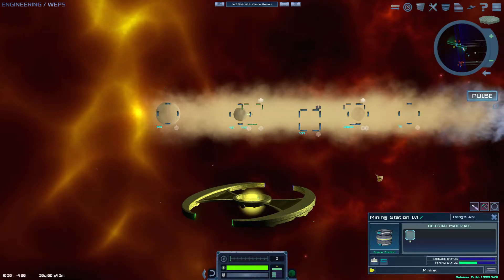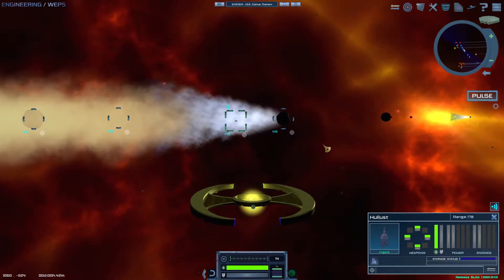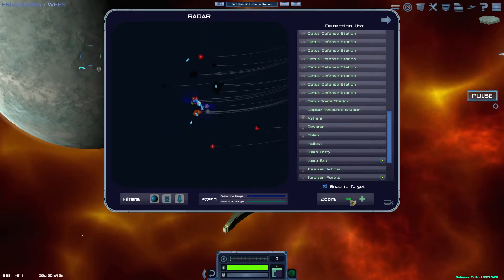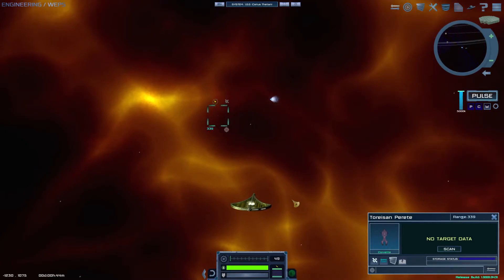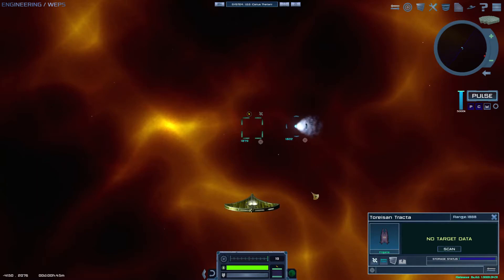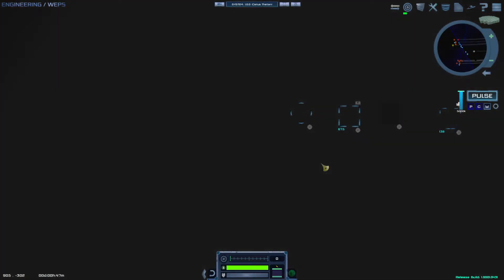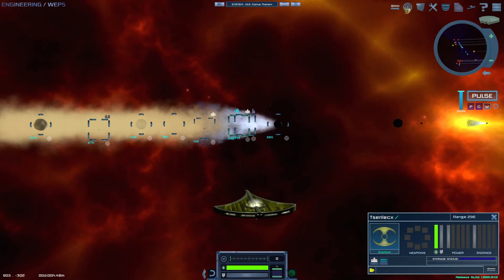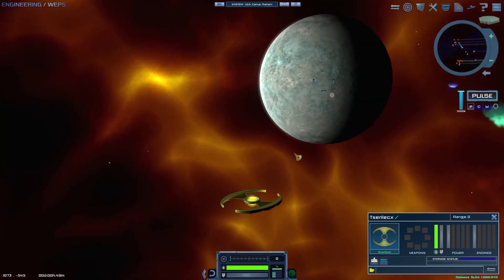Astrela Starlight - Gameplay #2 - The Cetus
Moving into Cetus Thetan, encounter Dolan and Hullust, and start mining.